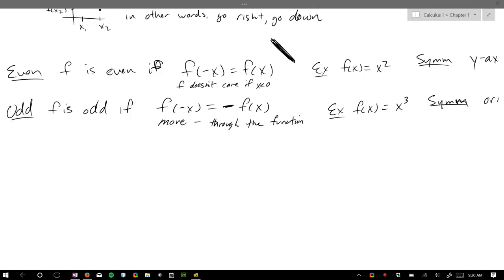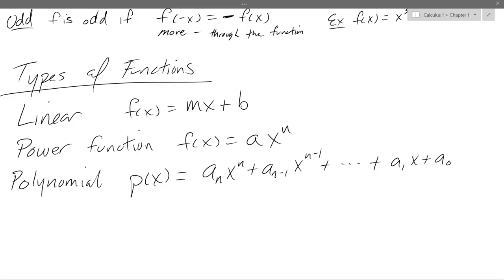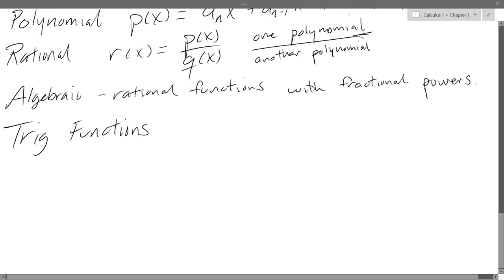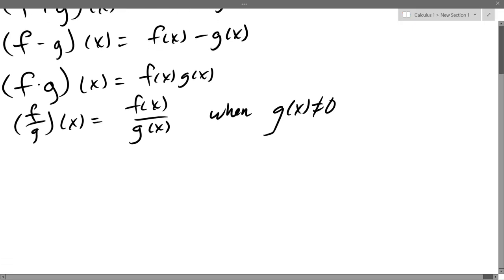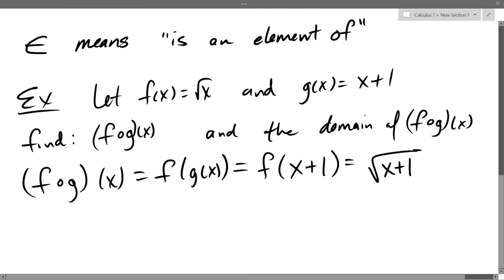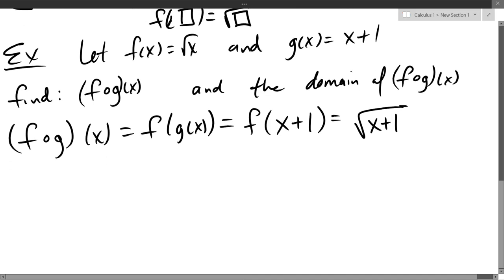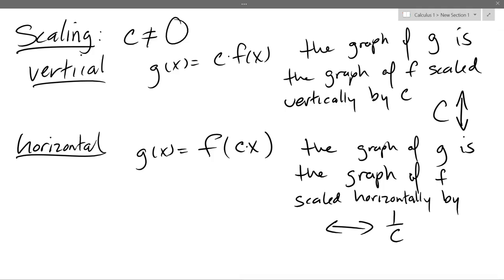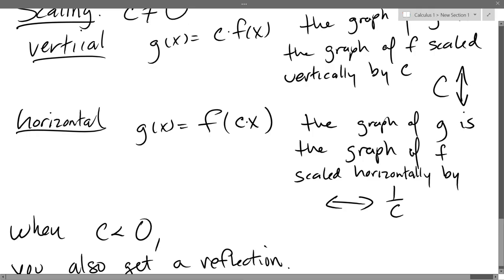Chris C's Calculus 1 lecture 2017 01 06